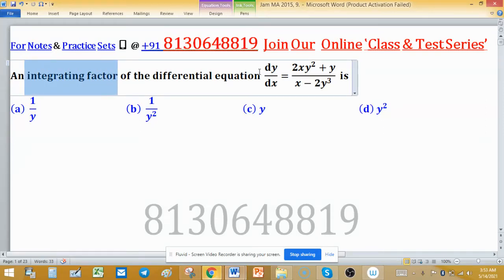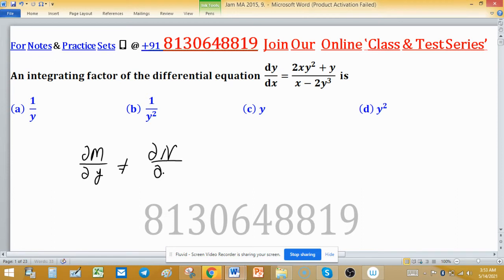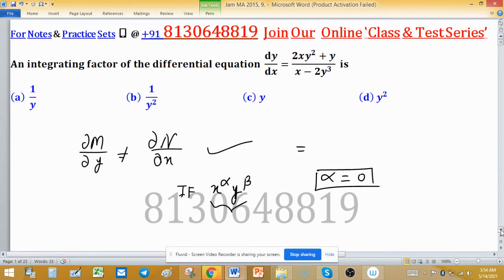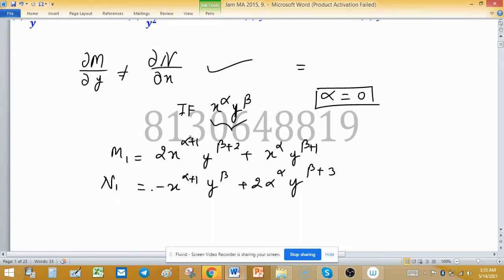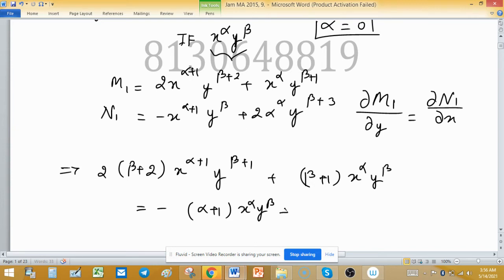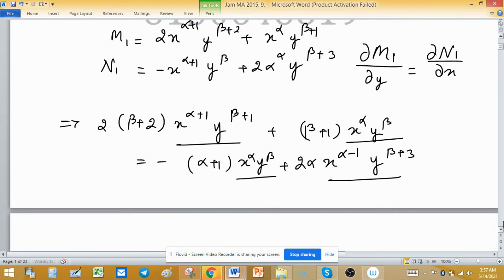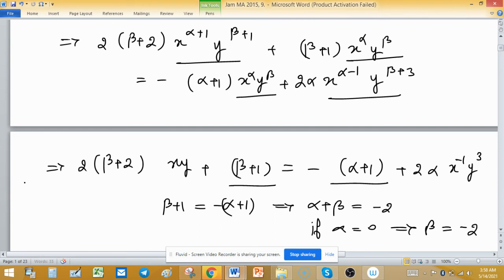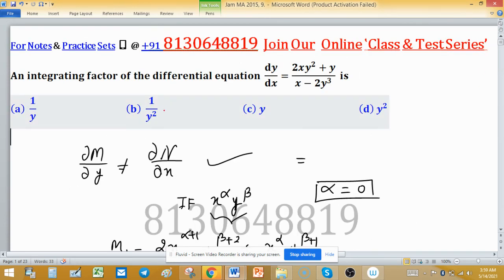integrating factor exact linear differential equation csir net gate tifr IIT Jam 2015 Mathematics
IIT JAM Syllabus 2021 for Mathematical Statistics (MS)
The JAM test paper for Mathematical Statistics consists of two subjects which are Mathematics and Statistics. The weightage given to Mathematics is 40 percent and Statistics is 60 percent. Aspirants can go through the detailed IIT JAM Mathematical Statistics syllabus here. Find out the important topics for the Mathematical Statistics course below:

IIT JAM 2022 Mathematics Syllabus

Key (b)